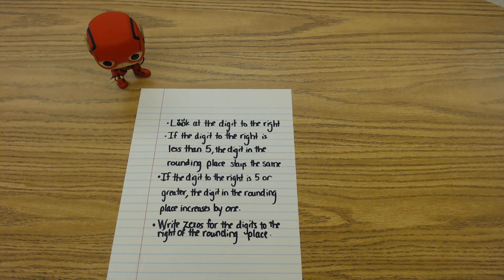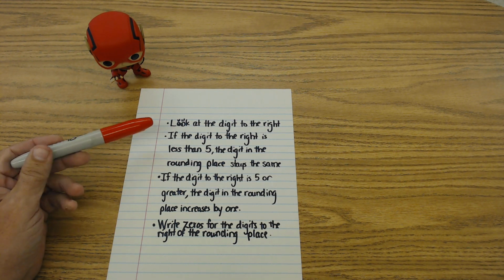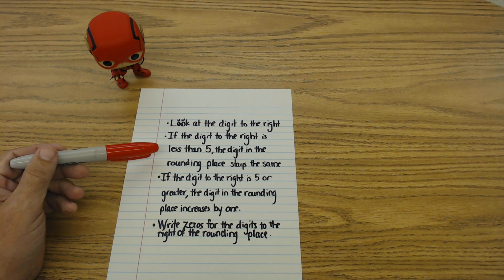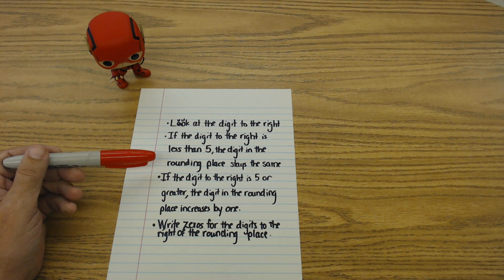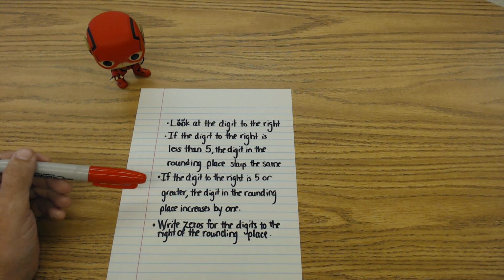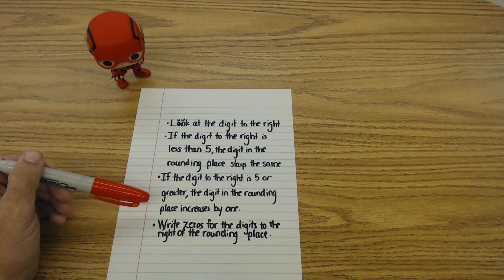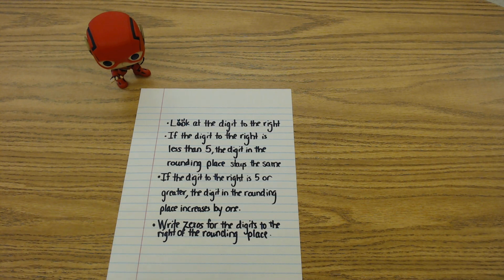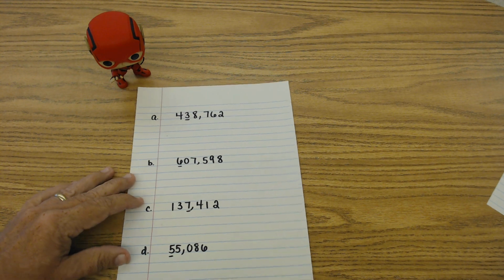4th Grade | Lesson 1.4 | Round Numbers